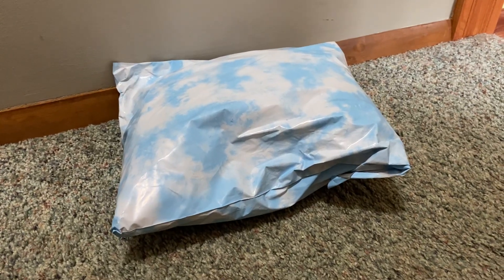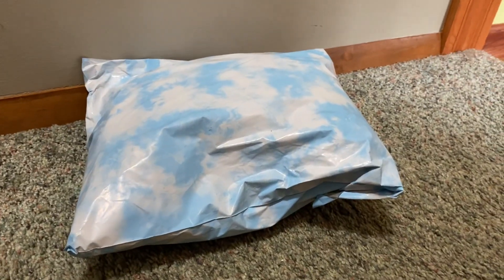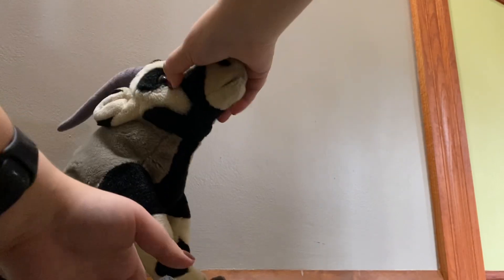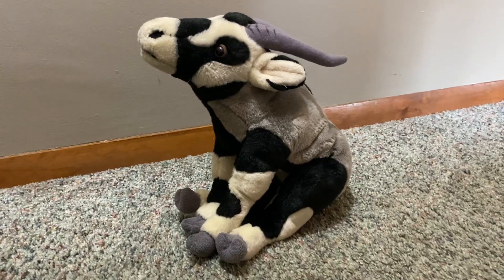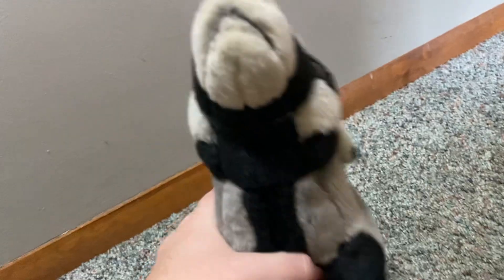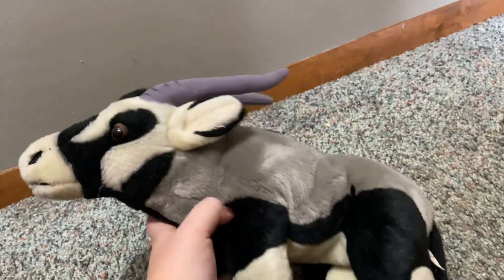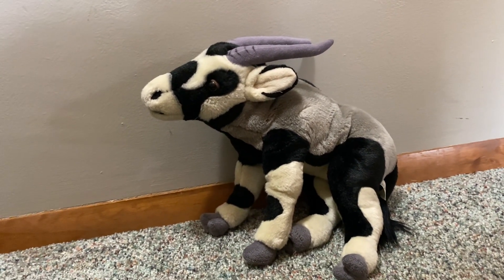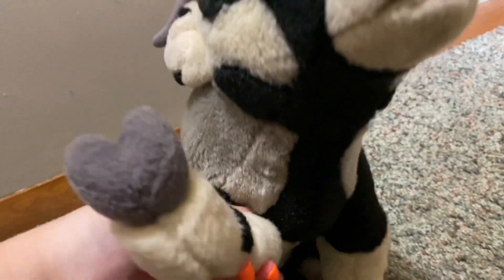SOS African Gemsbok Plush Unboxing & Review! ISO Obtained!